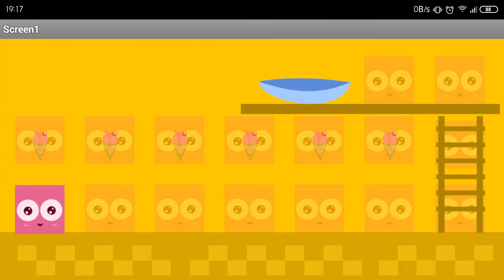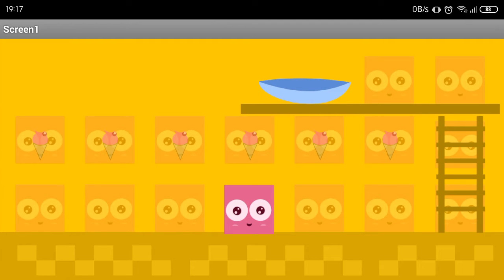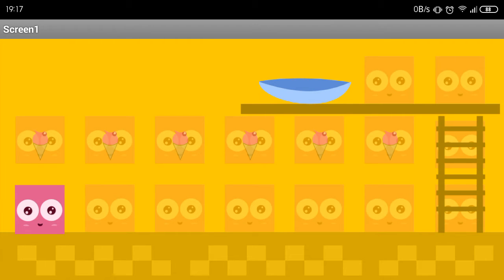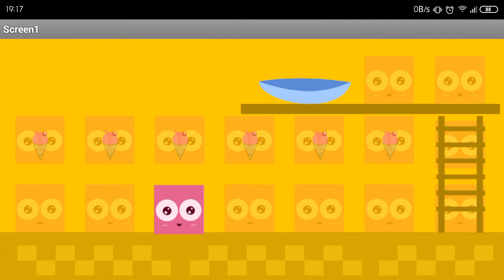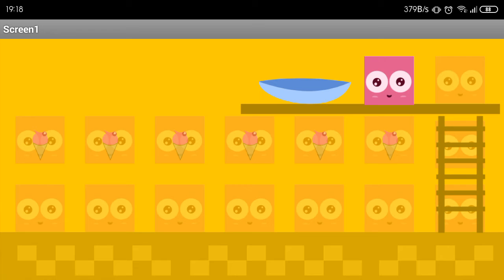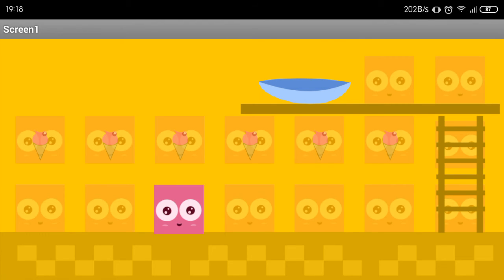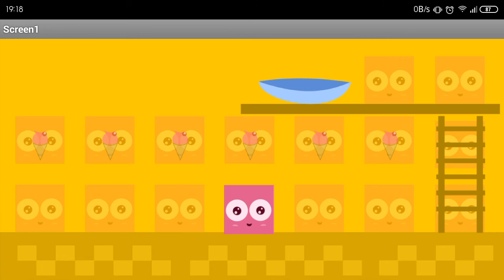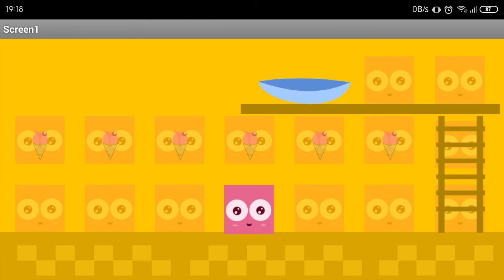Game & Watch game in App Inventor | Platform Game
Hi friends, today I was thinking about making a kind of Game & Watch game in App Inventor, and well I worked for 3 hours and I got this demo. First I created the layout in Inkscape, I got the position and scaling factor from it. Then I started working with blocks then added some sounds and I am missing the ice cream part but maybe tomorrow I will post an update. What do you think of this? Would you like to see a tutorial for app Inventor about how to make a Game & Watch kind of game?

More about game & watch games:
Game & Watch (Japanese: ゲーム&ウオッチ Gēmu & Uotchi; called Tricotronic in West Germany and Austria) is a line of handheld electronic games produced by Nintendo from 1980 to 1991. Created by game designer Gunpei Yokoi, each Game & Watch features a single game to be played on an LCD screen in addition to a clock, an alarm, or both. This console inspired Nintendo to make the Game Boy. It was the earliest Nintendo product to garner major success.